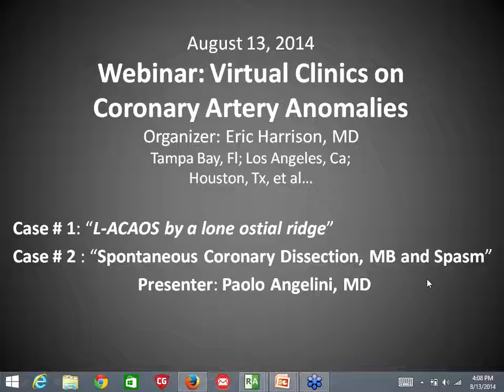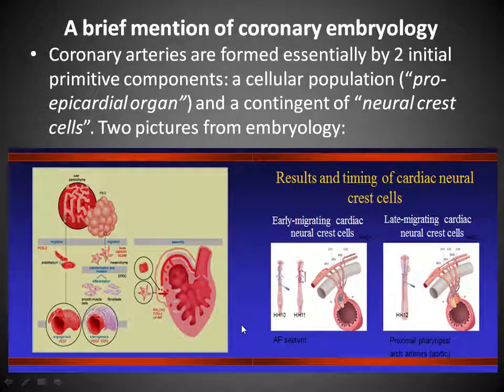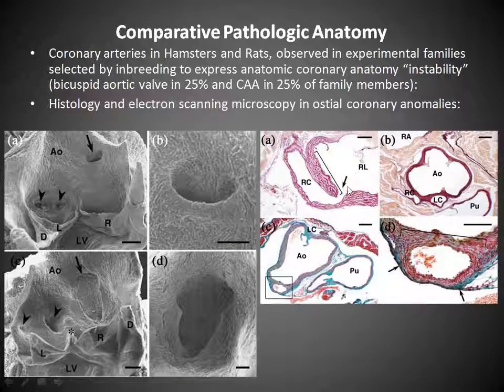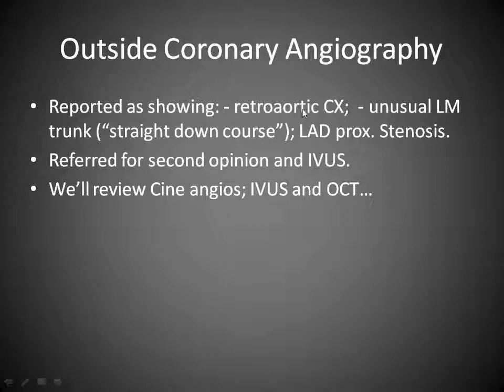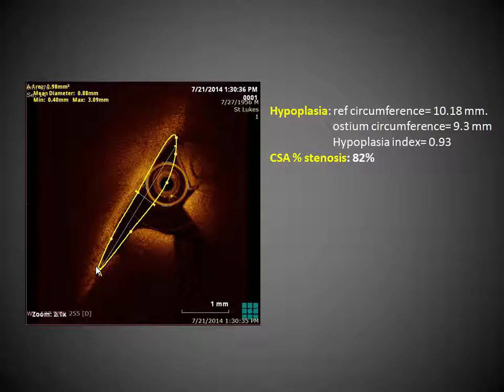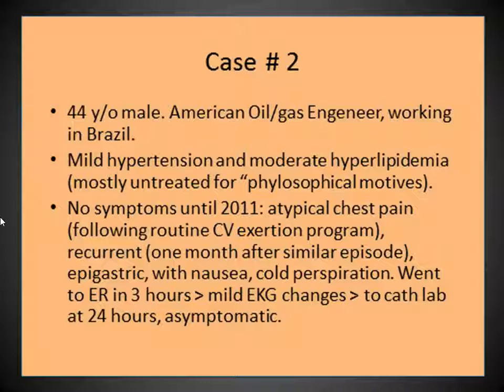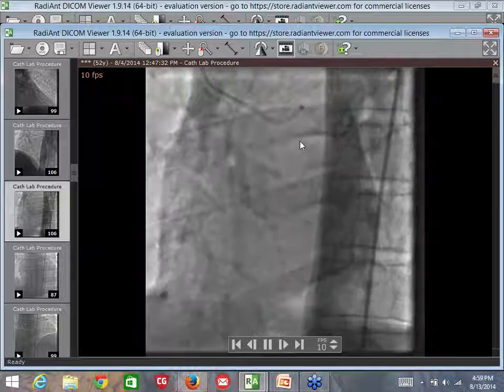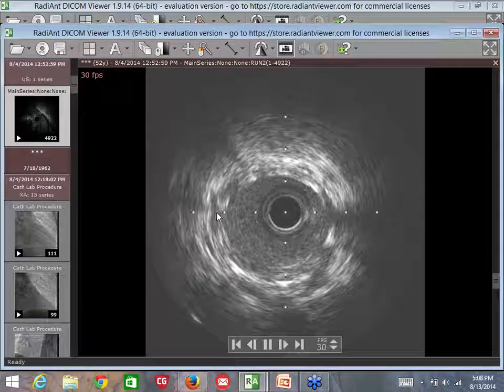2014-08-13 Virtual Coronary Anomaly Clinic